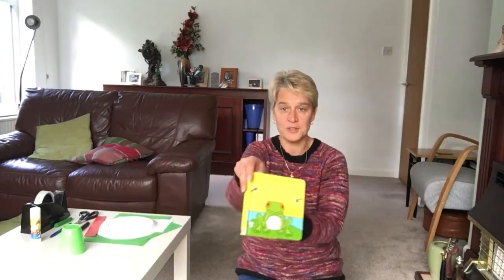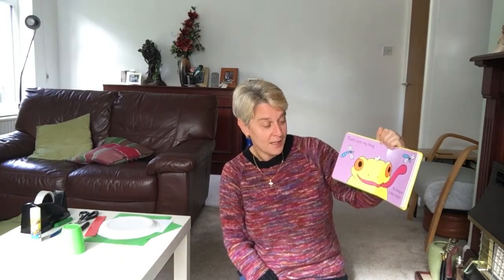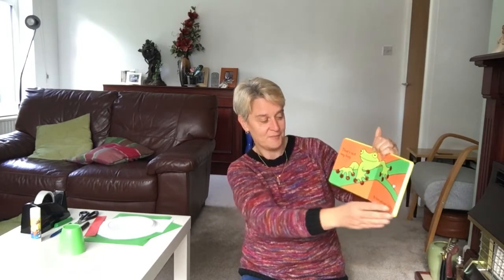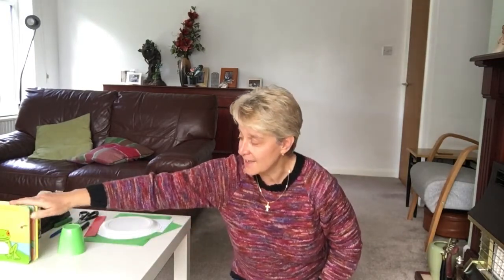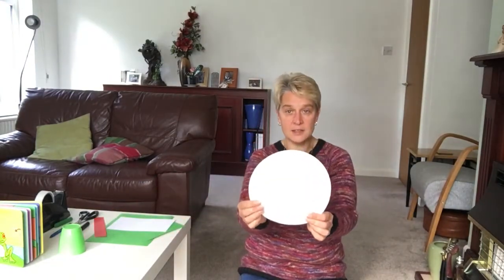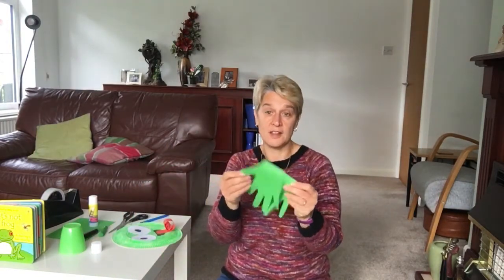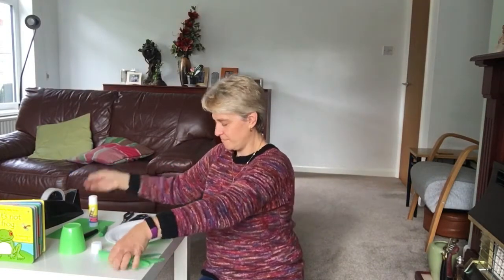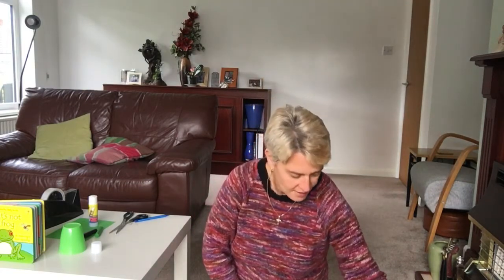That’s not my frog toddler session 7/10/2020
Come and join us for singing, dancing nd listen to a story about a frog. You can even have a go at making your own frog.